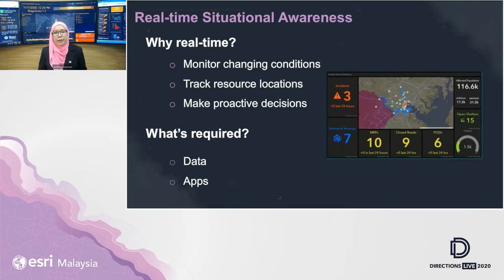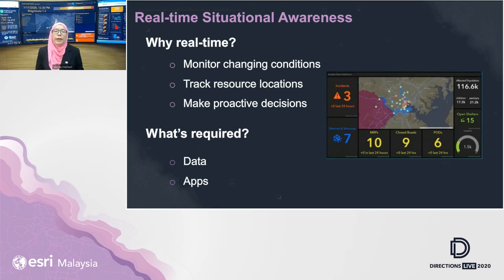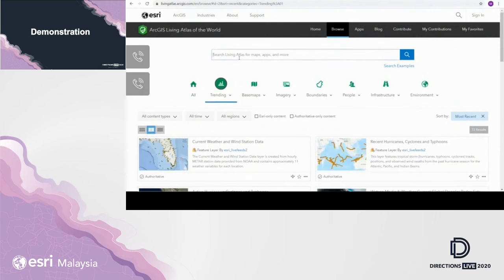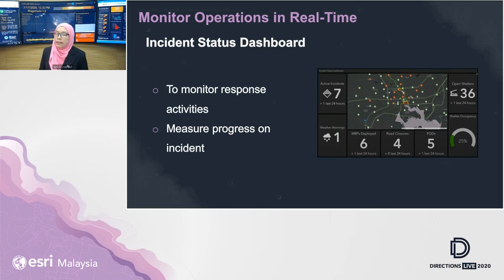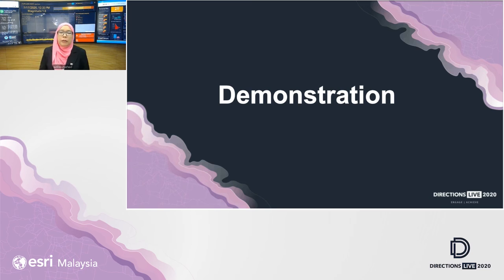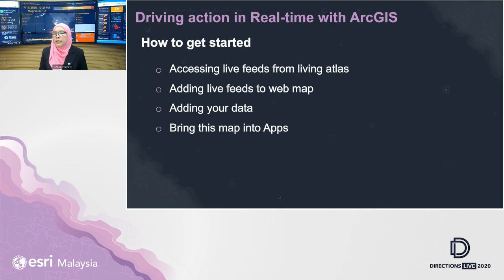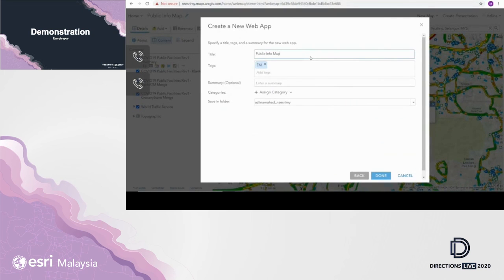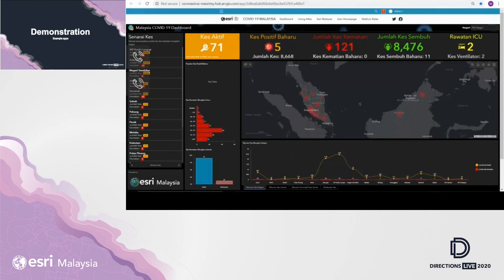Real-time situational awareness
Take a closer look at the data workflows, resources, templates and ready-to-use apps for emergency management that help you understand the impact of an incident on public infrastructure and human populations.